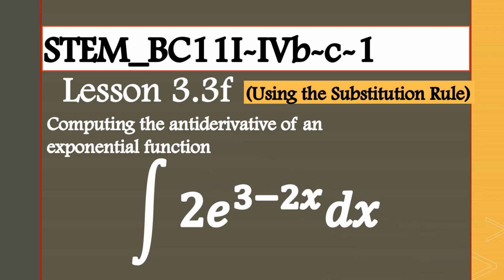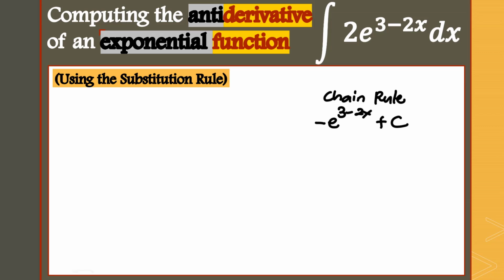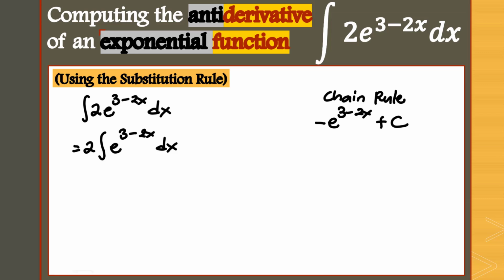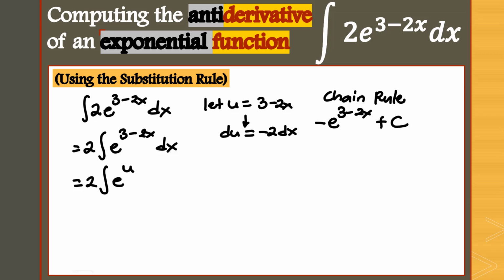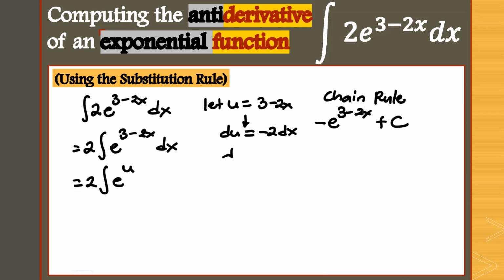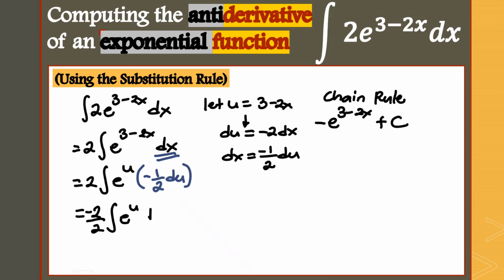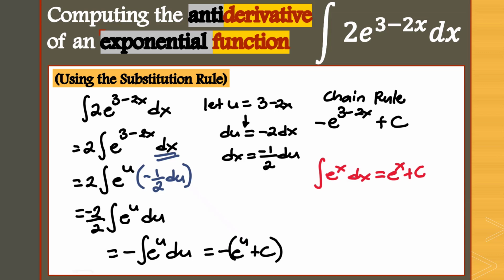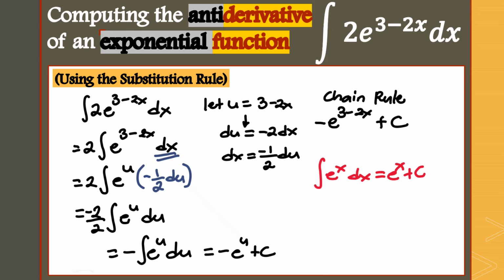THE CALCULUS: Computing the Antiderivative of an Exponential Function using the Substitution Rule_6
Sample Exercise on Computing the Antiderivative of an Exponential Function using the Substitution Rule

Credits to
1. MS PowerPoint for video production.
2. Camtasia 2019 for video editing.